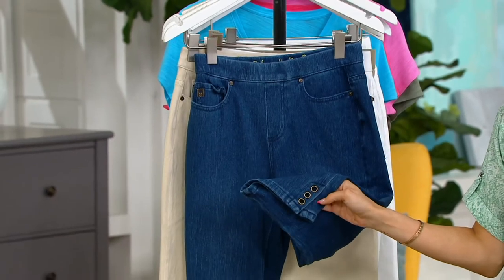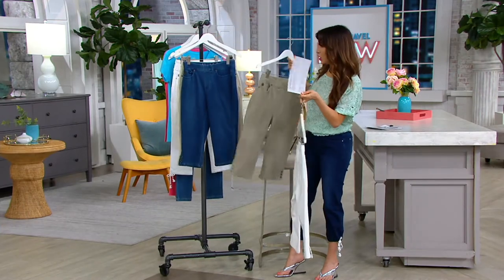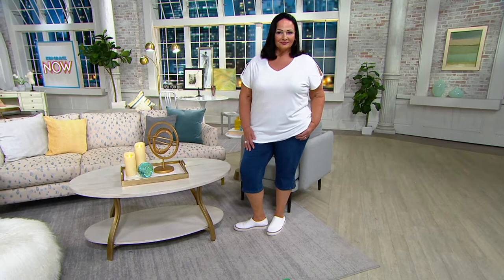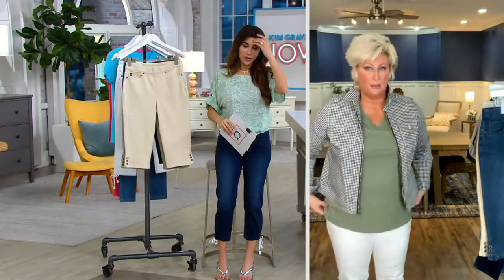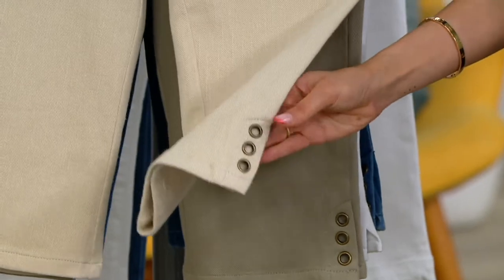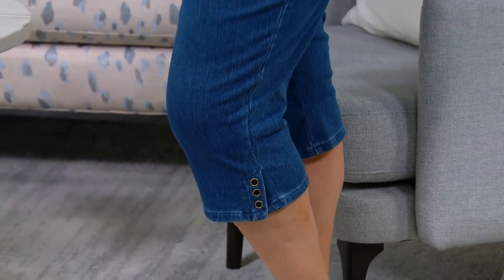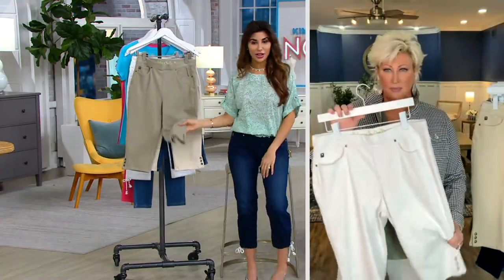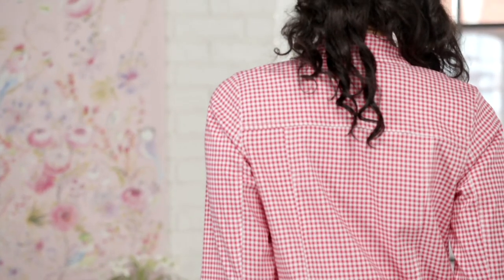Belle by Kim Gravel Flexibelle Triple Grommet Pedal Pusher on QVC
Bring a bit of dazzle into your daily life with these pull-on pedal pushers. Grommet detailing along the side adds stylish shine to the design. From Belle by Kim Gravel.